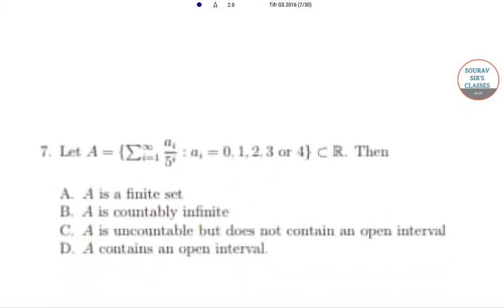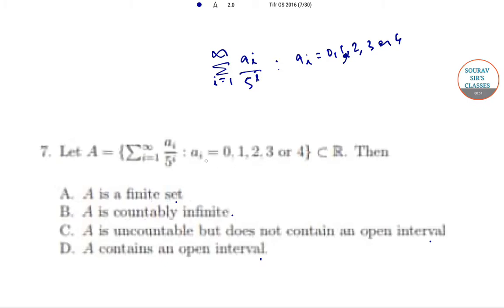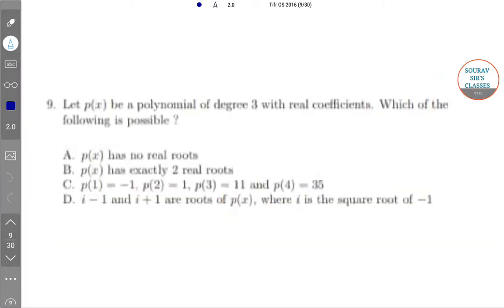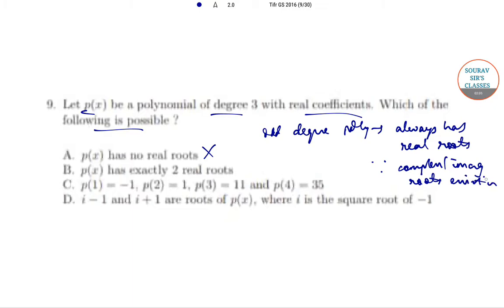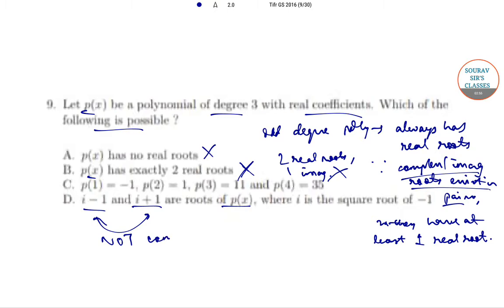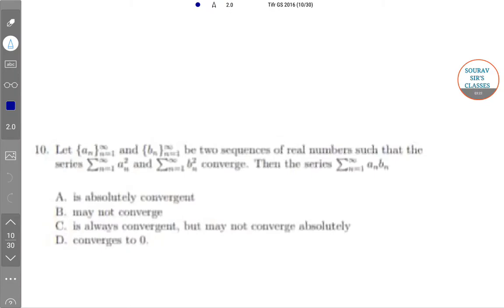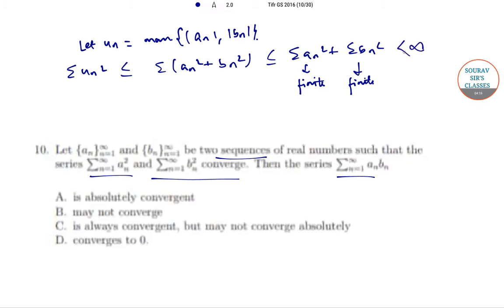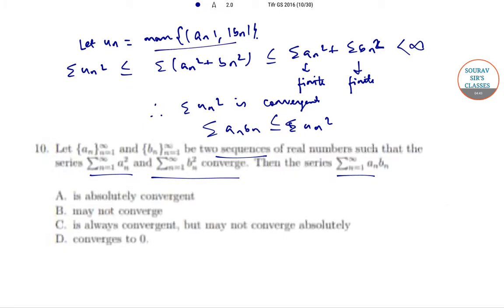TIFR GENERAL STUDIES 2016 QUESTION PAPER SOLUTION WITH PROPER AND DETAILED EXPLANATION.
# Mathematics # Sequences and Series # Convergence # Divergence # Finite # Infinite # Open Interval # Continuity # Past Year Question Papers # Solved Question Papers.

Tata Institute of Fundamental Research (TIFR) is a public research institution located in Mumbai, India that is dedicated to basic research in mathematics and the sciences. It is a Deemed University and works under the umbrella of the Department of Atomic Energy of the Government of India. TIFR conducts research primarily in the natural sciences, mathematics, the biological sciences and theoretical computer science and is considered to be one among India's outstanding research centres. TIFR has a graduate programme leading to a PhD in all the major fields of study.